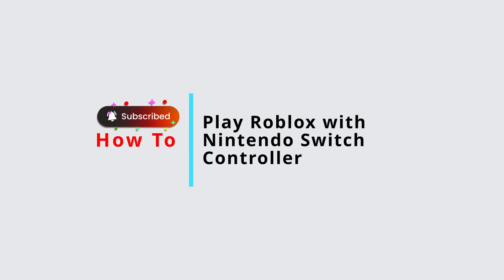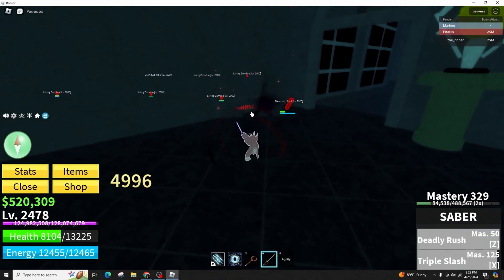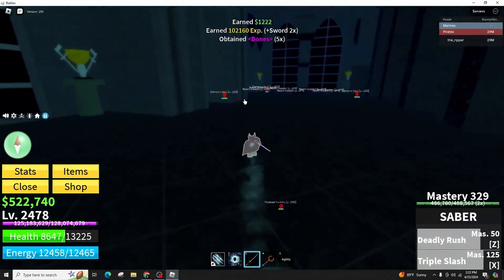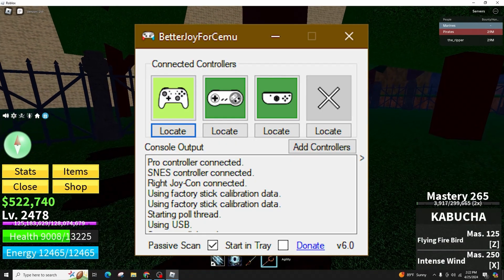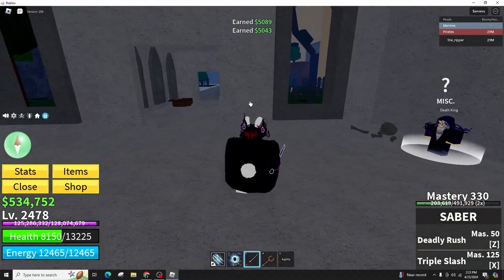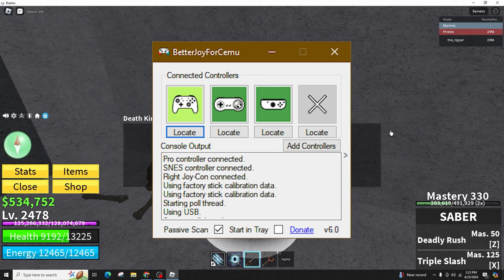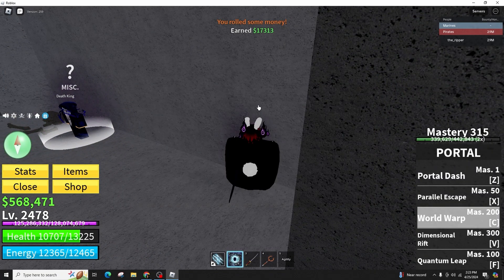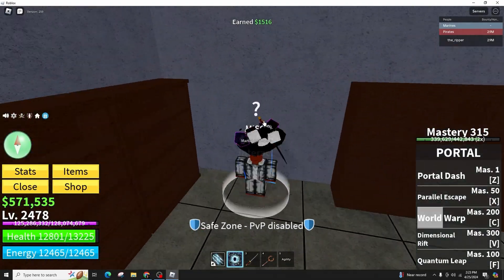How To Play Roblox with Nintendo Switch Controller (2024)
Tutorial On How To Play Roblox with a Nintendo Switch Controller (2024)

Welcome to Official Help Desk! In this video, we’ll explore how you can enhance your Roblox gaming experience by using a Nintendo Switch controller on your PC or supported device in 2024. This setup provides a different feel and may offer better control in certain games. Let’s dive into the steps to get everything connected and configured properly.

🔑 Topics Covered:
1. **Compatibility Check:** Ensure your Nintendo Switch controller is compatible with your device and that Roblox supports controller input.

2. **Connecting the Controller:** Step-by-step instructions on how to connect your Nintendo Switch controller to your PC via Bluetooth or a USB cable.

3. **Configuring Your Device:** How to set up your device’s settings to recognize and use the Nintendo Switch controller.

4. **Roblox Settings Adjustment:** Adjusting the in-game settings in Roblox to optimize gameplay with your new controller setup.

5. **Testing and Calibration:** Tips on testing and calibrating the controller within Roblox to ensure responsiveness and comfort.

6. **Troubleshooting Common Issues:** Solutions for common problems you might encounter during the setup or while playing.

🕒 Timestamps for Easy Navigation:
0:00 - Introduction
0:05 - Checking Controller Compatibility
0:15 - Connecting and Configuring Your Nintendo Switch Controller

💬 Was this video helpful in setting up your Nintendo Switch controller for Roblox?